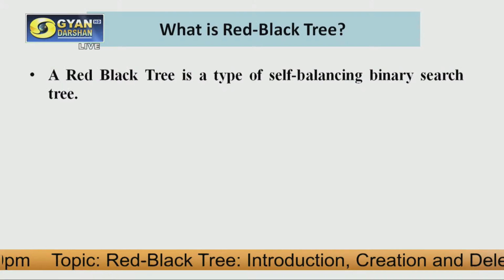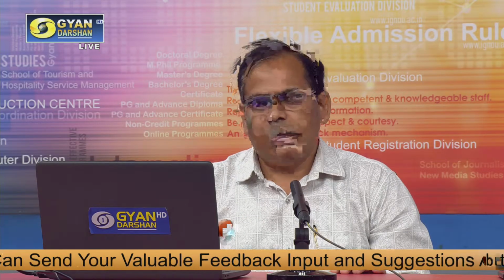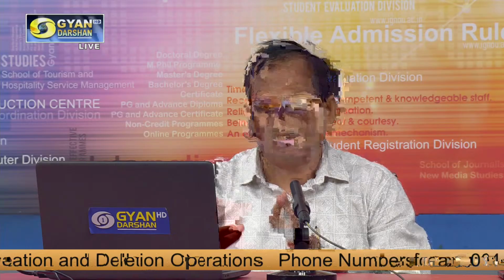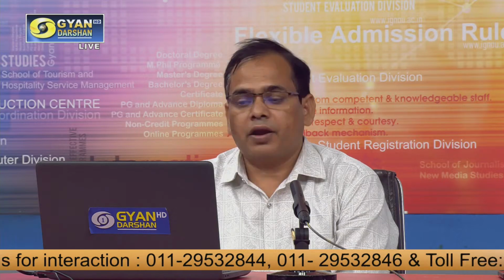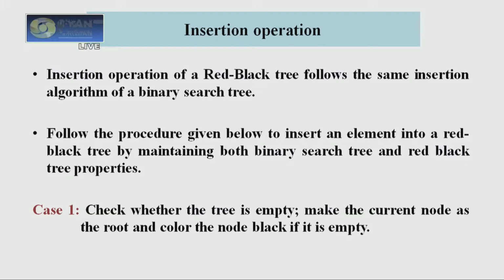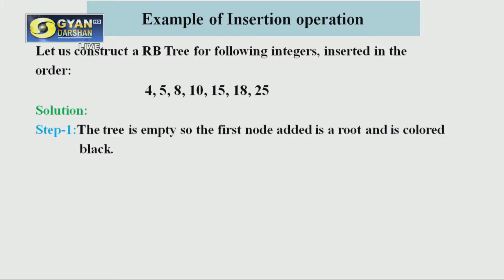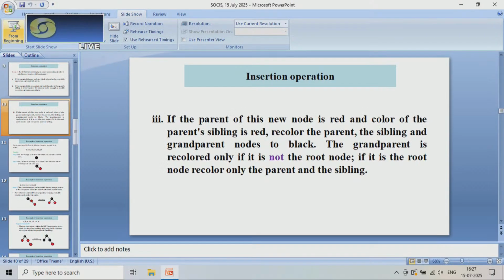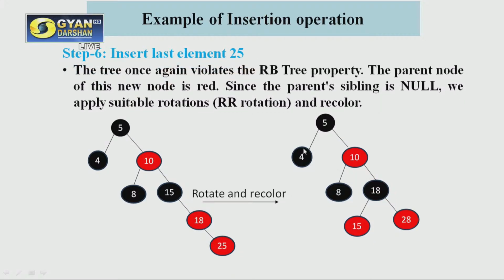Red-Black Tree: Introduction, Creation and Deletion Operations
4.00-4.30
Expert: Prof. Divakar Yadav
School: School of Computer and Information Sciences (SOCIS)
Programmes: BCA_NEW/BCA_NWEOL and PGDCA_NEW,
Course Code: MCS-21 Data and File Structure
Topic: Red-Black Tree: Introduction, Creation and Deletion Operations